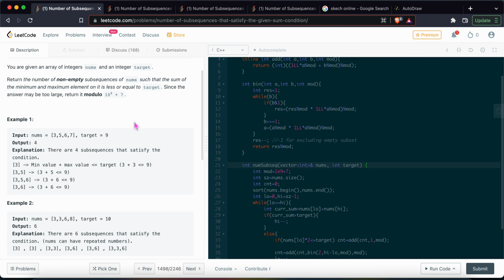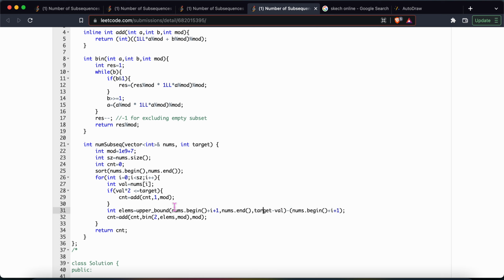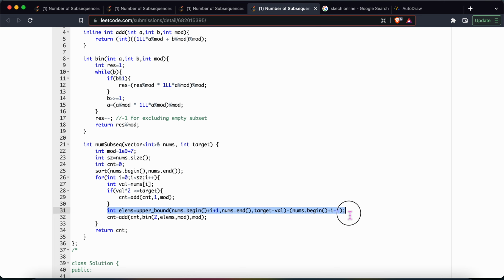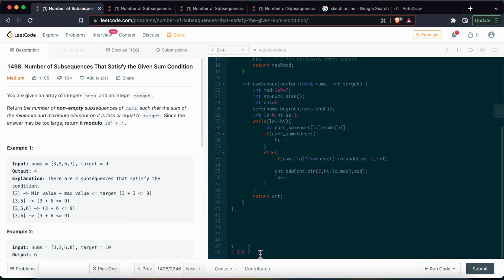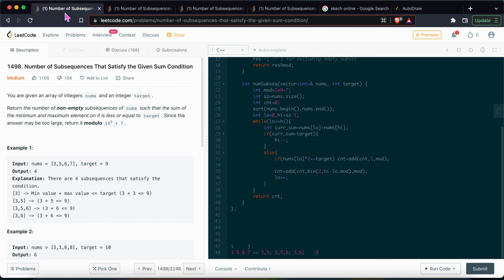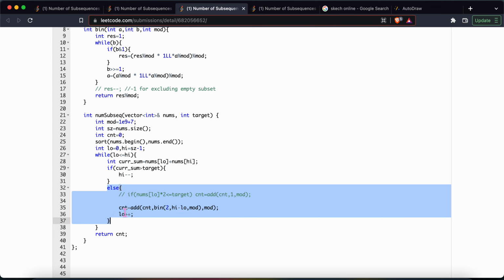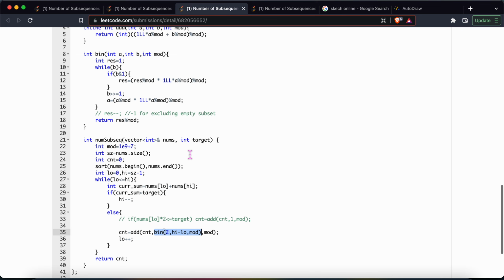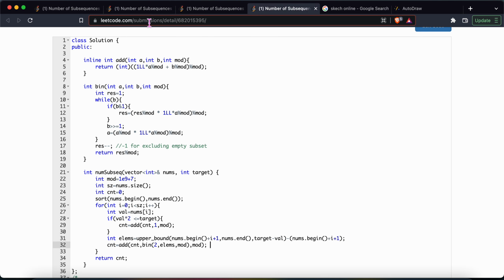Number of Subsequences That Satisfy the Given Sum Condition | Leetcode 1498